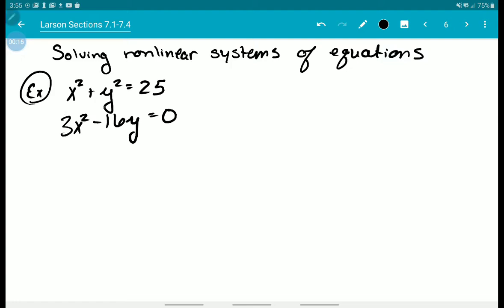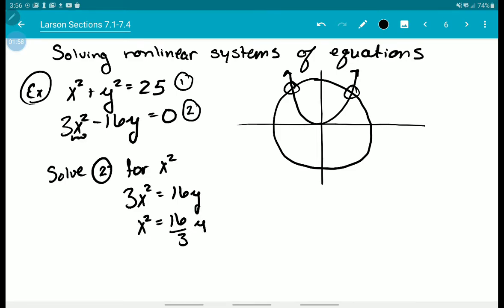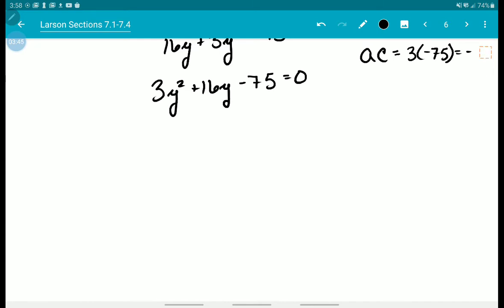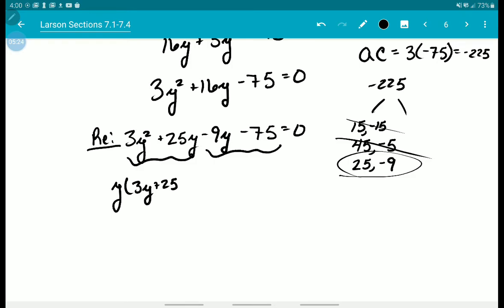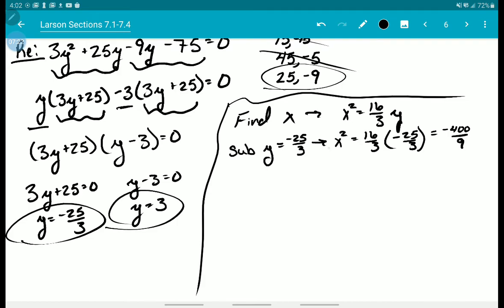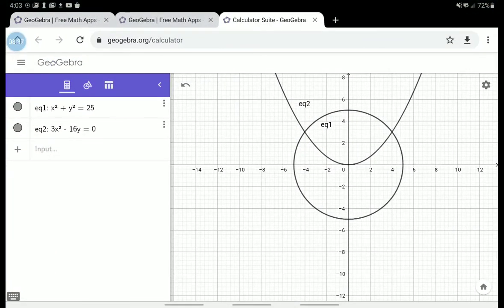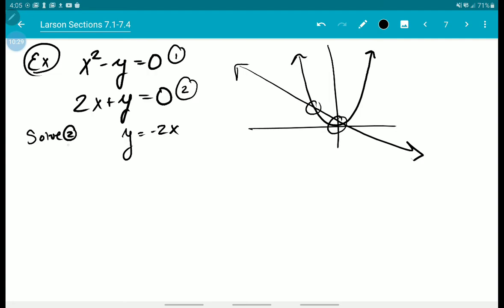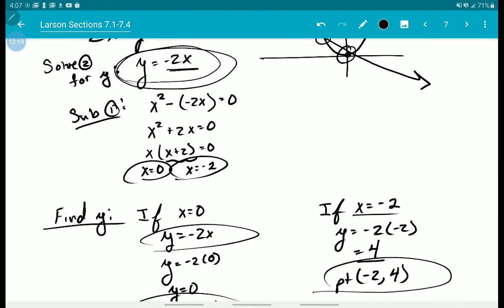Systems of nonlinear equations